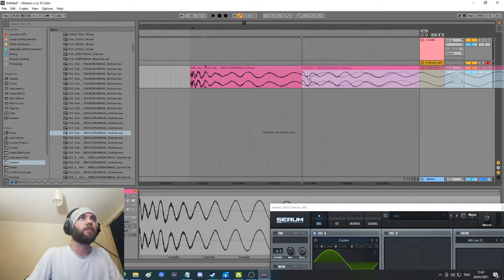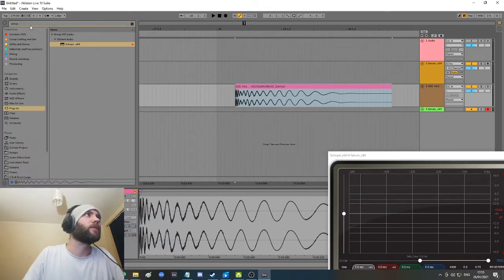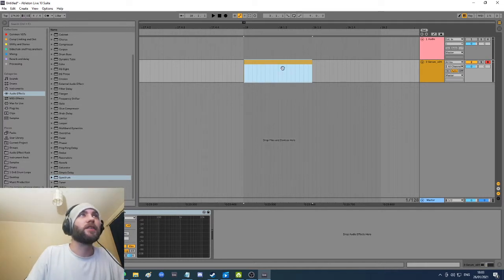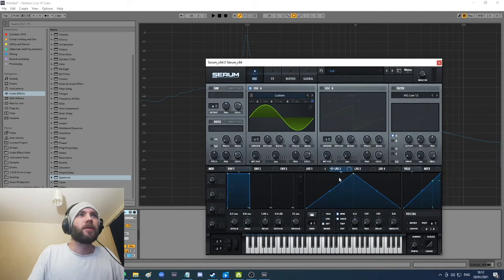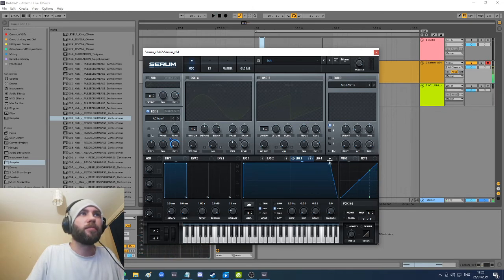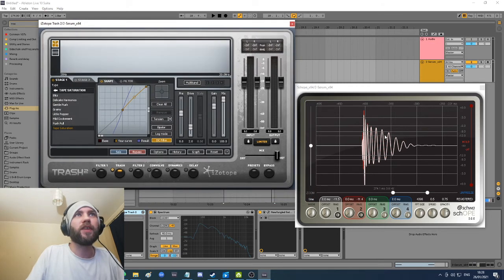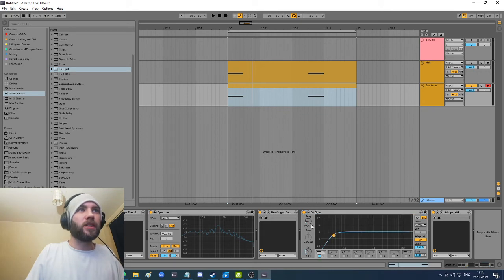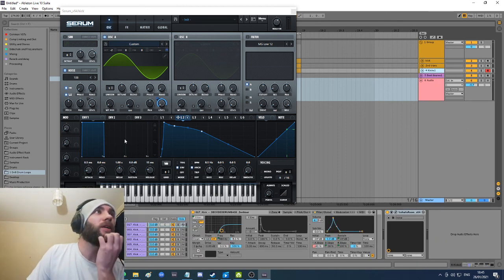How to make Kicks in Serum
Sup Producers!

In this video, I go over some of the best ways how to make KICKDRUMS In Serum that are in key and SOUND GOOD! So why would you want to use this in your productions... Well, It gives you full control over every aspect, and the best thing is you'll never need to buy another kick pack AGAIN! I'm not here to give you a follow-along tutorial on how to make a specific KICK, rather give you the tools and know-how to make your own amazing kicks, EVERY TIME. This was a game-changer for me when I nailed it, and I want to help you guys out.